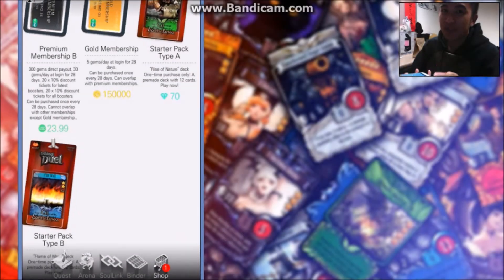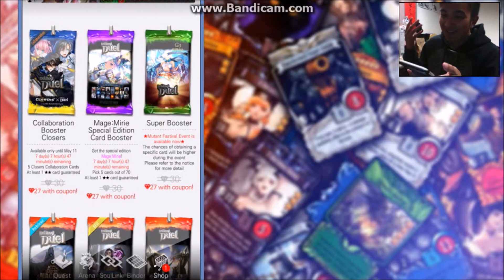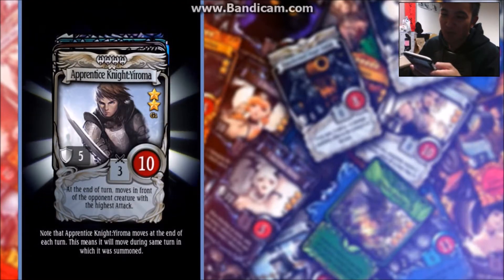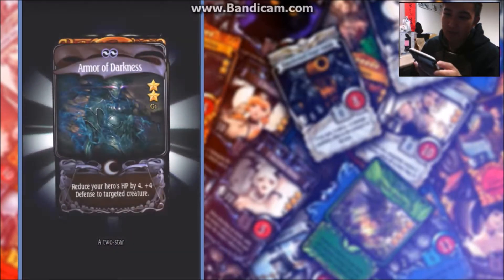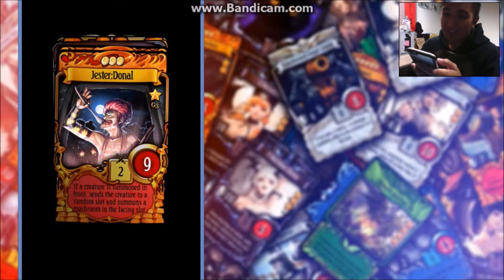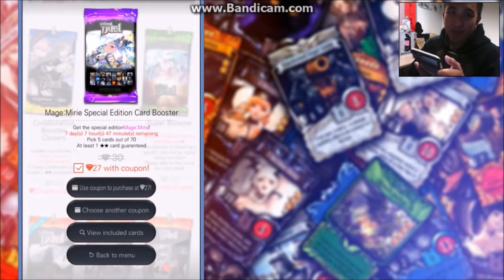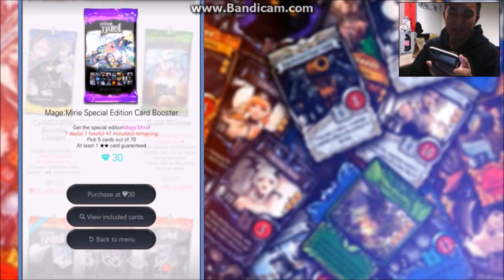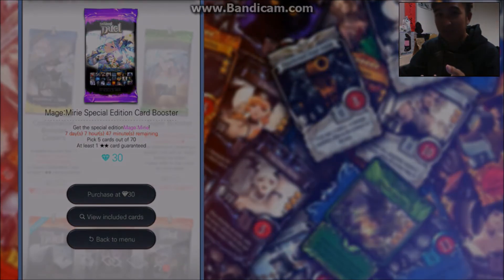[Mabinogi Duel] Opening 4 Mage: Mirie Special Edition Booster Packs!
These drop rates though...